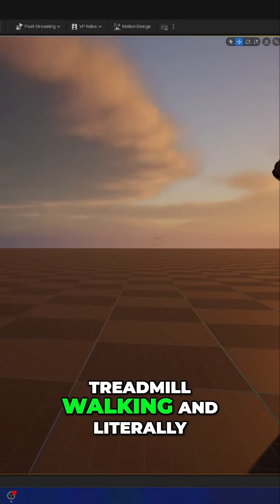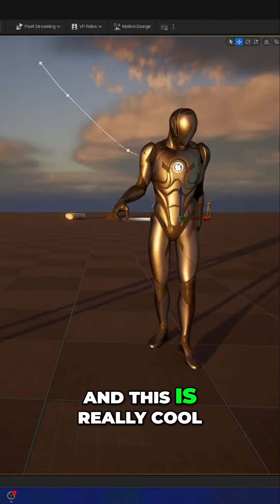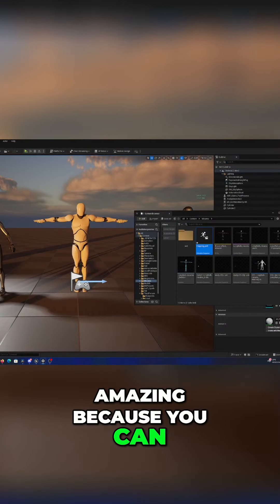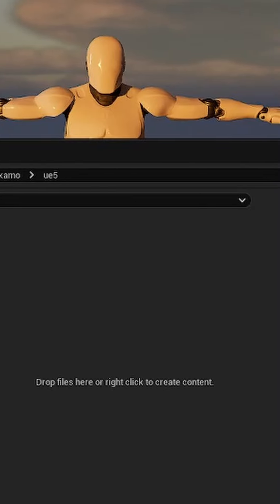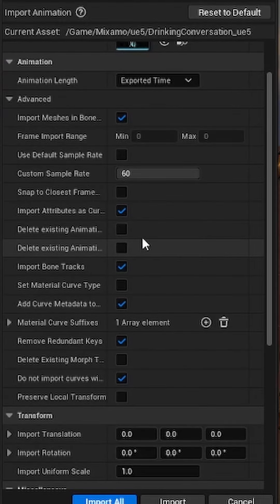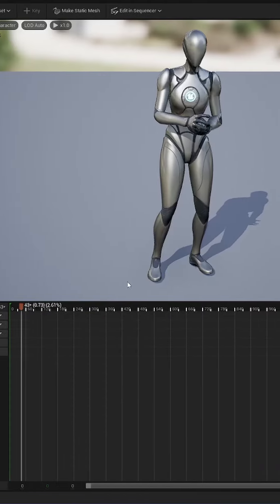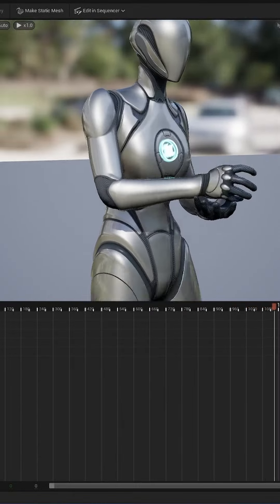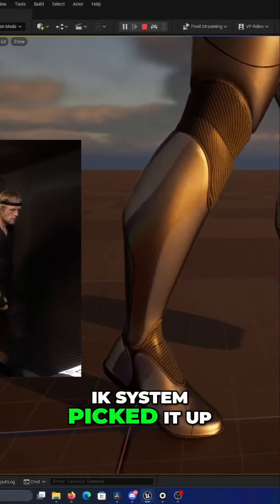Quick way to import motion capture into Unreal Engine 5 using Rokoko Studio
Recording performance capture in a small room can be challenging, but impressive results in just minutes are now possible! Check out this short video from my latest project where I experiment with a real-time 3d in Unreal Engine for use in gaming works great with hashtag#uefn .
Thanks to the updated Rokoko Studio + Live Link Hub playing nice in UE5 it works with live link in 5.4.3. Why am I excited by small things like this? I trust Motion capture is like story telling unfolding as it happens. I want to have fun with what the character does, can adjust where the character is, stream any animations into previs while doing takes and then later replace with a recording using the UE5 skeleton that will "just work"!

Lastly, bake to control rig is a game changer for artists as they can fine tune the animation without the need to edit each bone seperate. In the update I noticed finger animations on characters look significantly better! Another cool thing I checked out is to stream live using Live Link (currently capped at 24 fps), and interact with something in the scene that needed precision. So lets play a midi piano live. Later I used a treadmill to simulate long-distance walking. I'm truly impressed with how well the new UE5 rettargeting IK system performs even for long takes. Next up? Virtual Camera cinematographers enter our games. :)

Use the staging-2.4.5.5 version for the Unreal Engine 5 preset option.